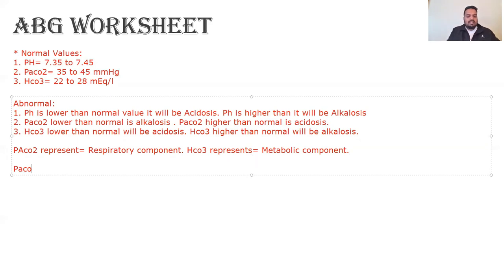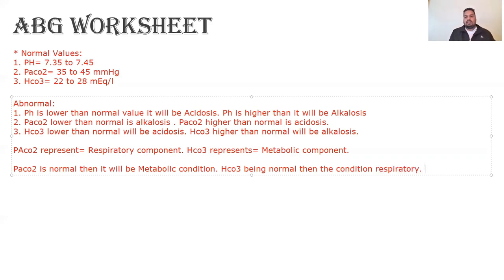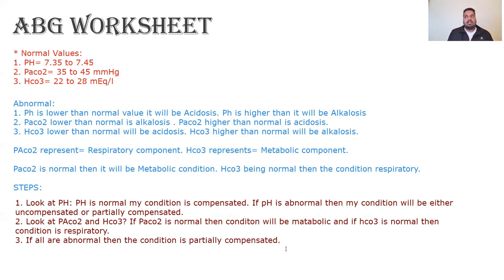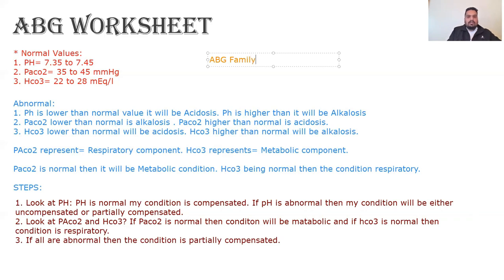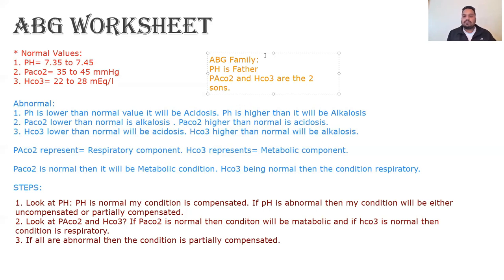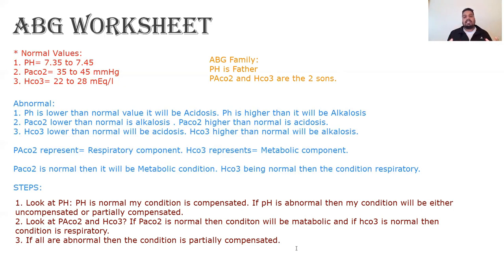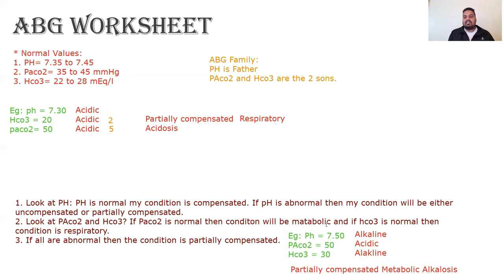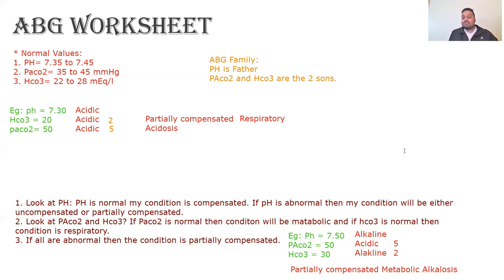ABG (Arterial Blood Gas) - Simplified Understanding - Dr. Rahul Shah, PT.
This video tries to make understanding of ABG topic simple, which would help to target important questions in the NPTE exam and your day-to-day clinical practice too.